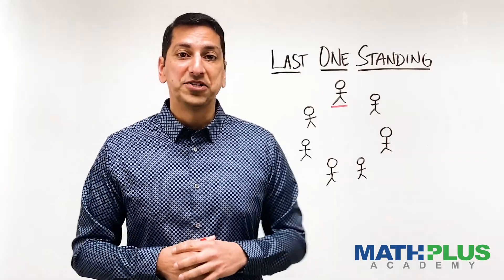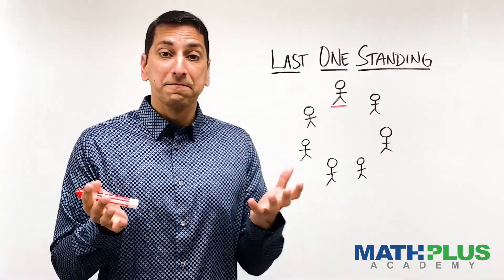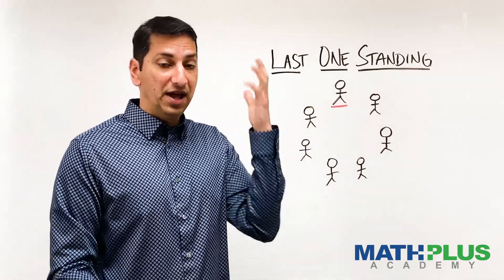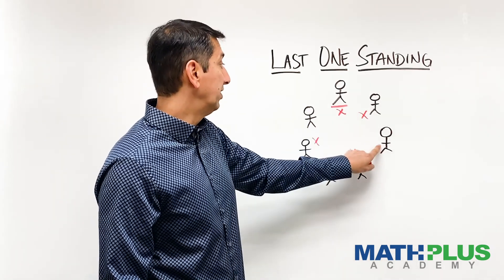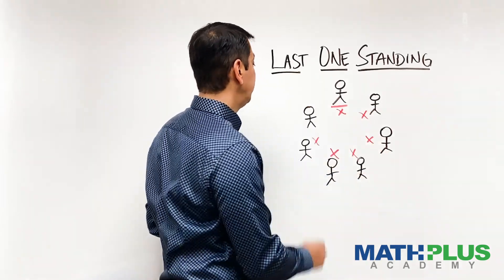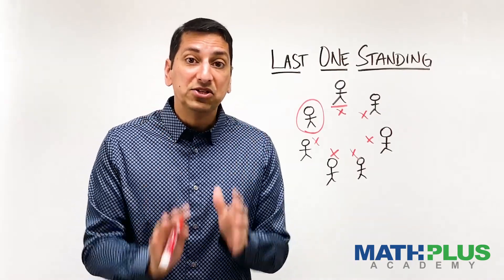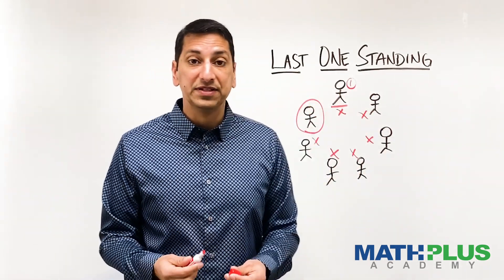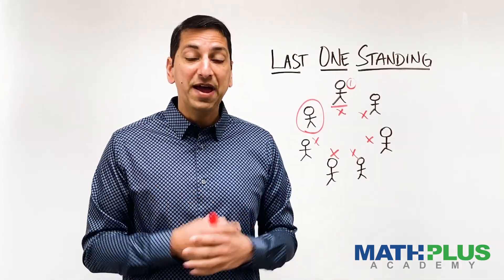Last One Standing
Can you figure out the best place to stand to be the last one standing no matter how many people show up to play this game?

This is a less violent framing of the Josephus problem for kids of all ages.